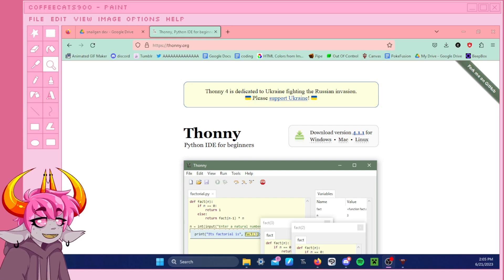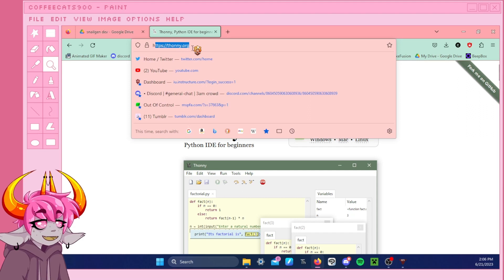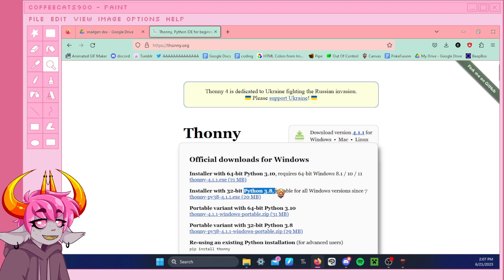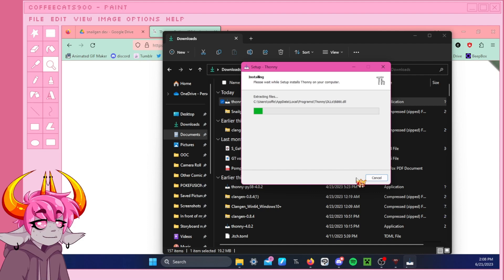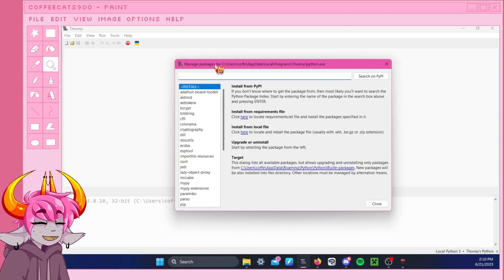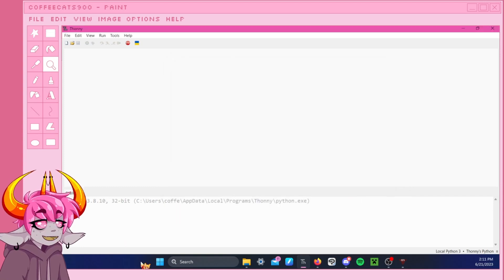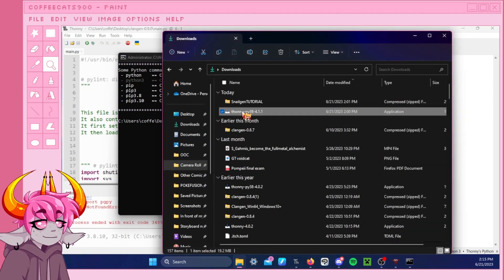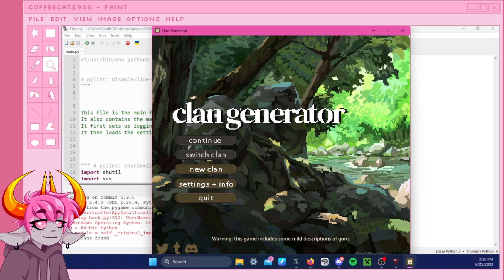Thonny Clangen Tutorial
The first video that will be a part of my Clangen Modding Tutorials series!I hope these videos will be helpful to a lot of people who need step-by-step guides for these kinds of things!